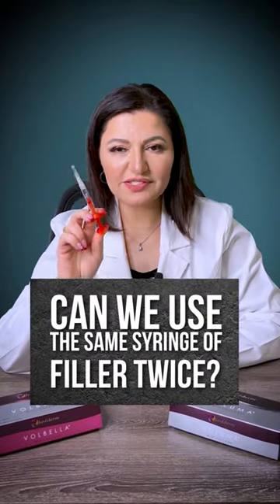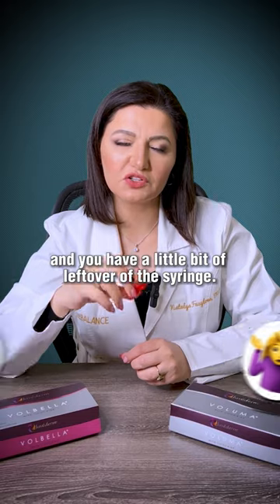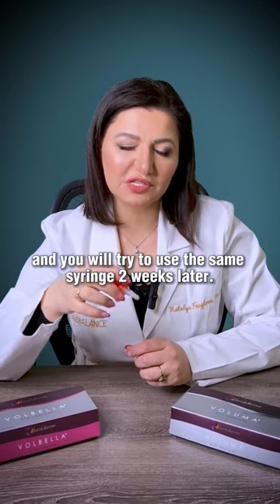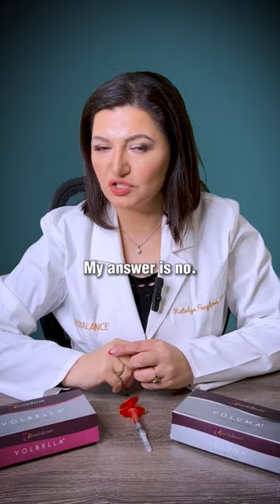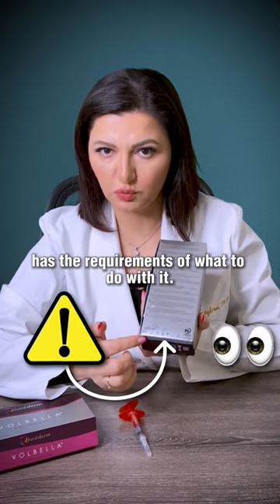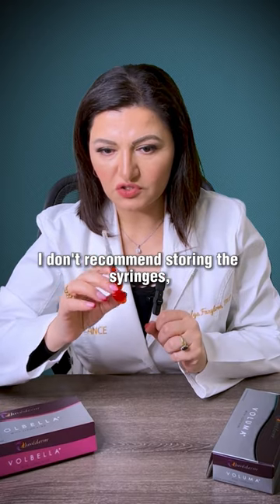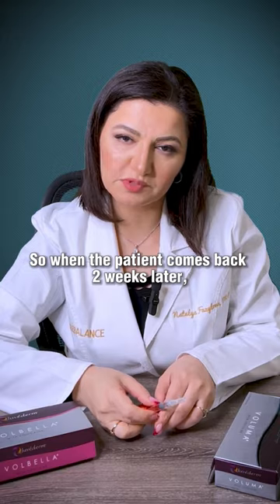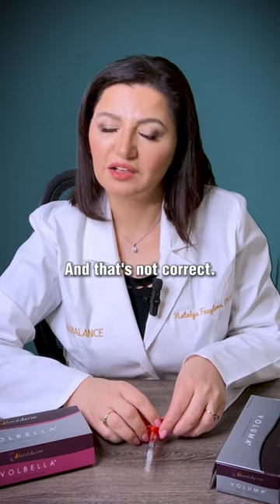Can You Use the Same Syringe of Filler Twice?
Interested in an aesthetic career if your dream? Follow this link to get started